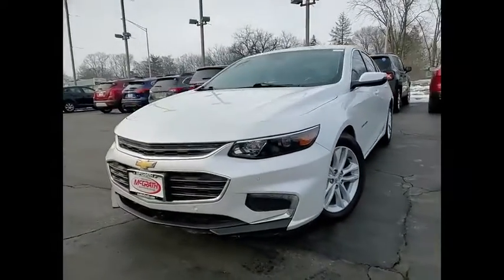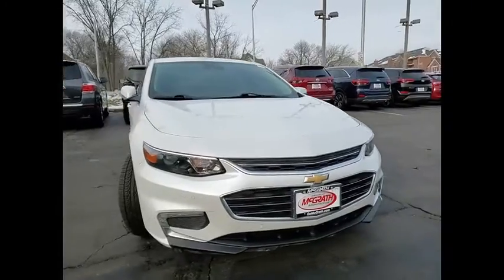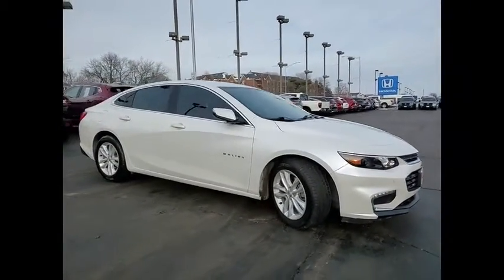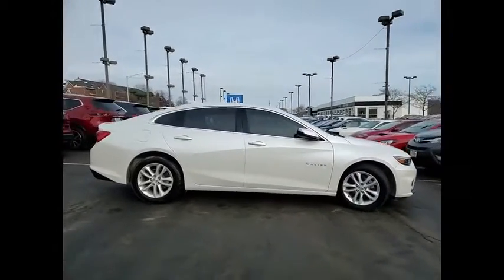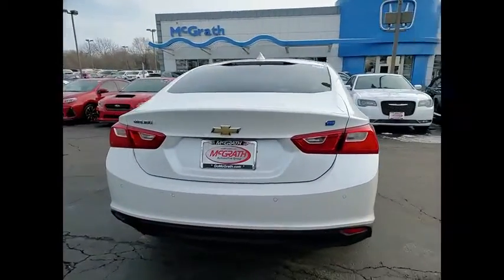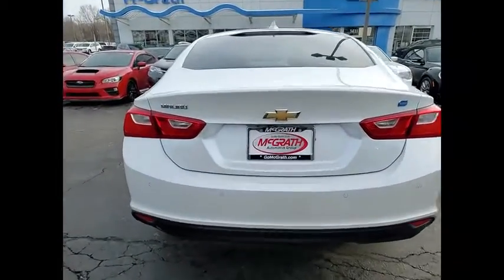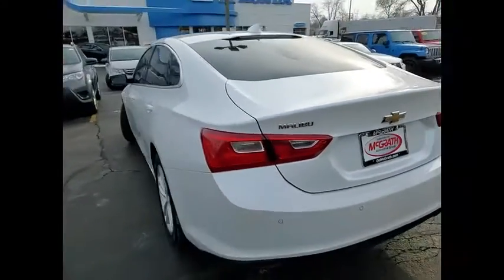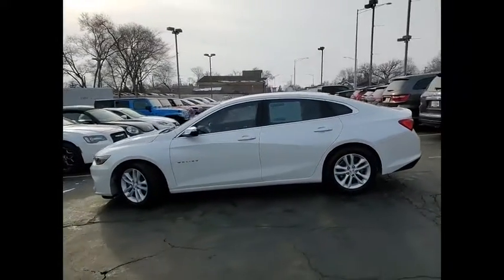2016 Chevrolet Malibu St Charles IL S10053A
2016 Chevrolet Malibu Hybrid

**HYBRID** **Clean Carfax** 2016 Chevrolet Malibu Hybrid!!